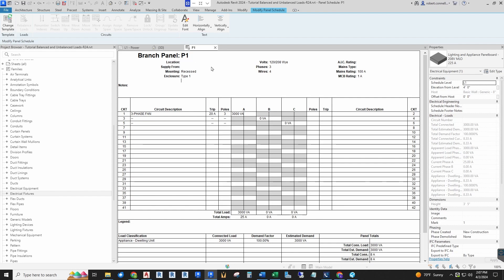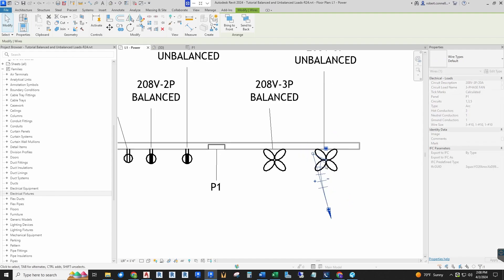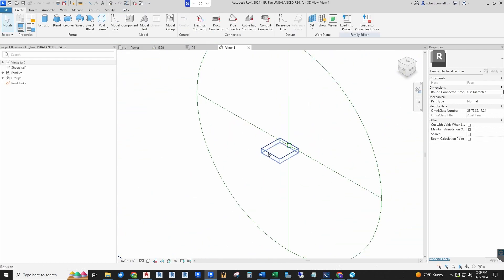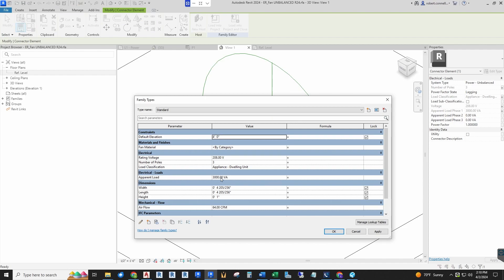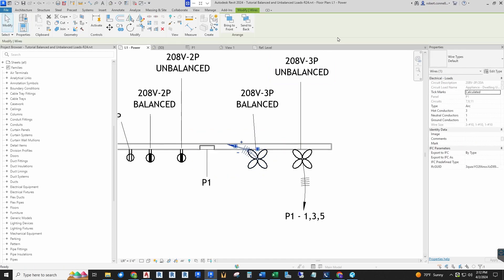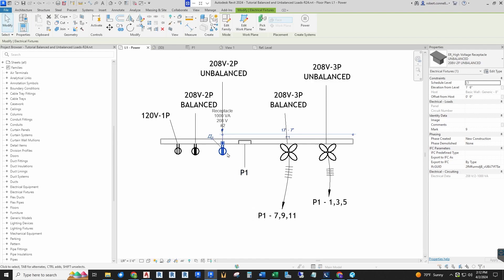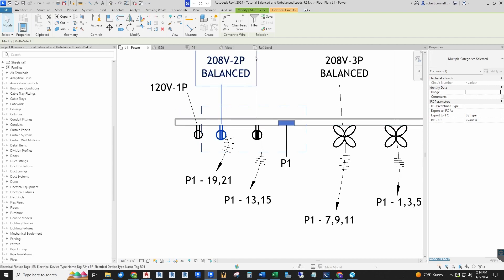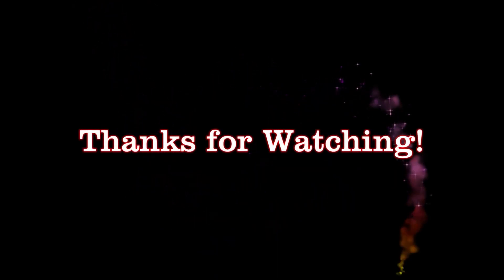REVIT MEP Can this be FIXED!?! (hint - balanced load!) Family Editor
This short revit electrical tutorial shows how to remedy the frustrating situation where your panel schedule does not show your load on all phases of a multi-pole connection. Deep-dive into revit electrical connection settings and parameters!